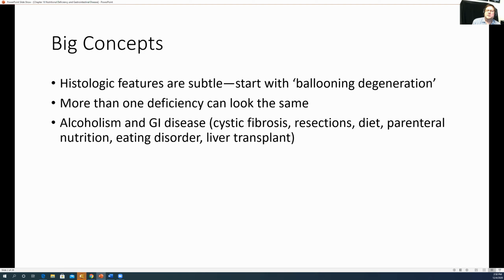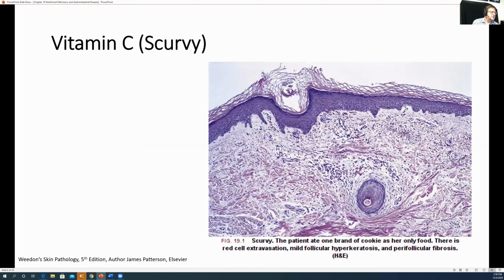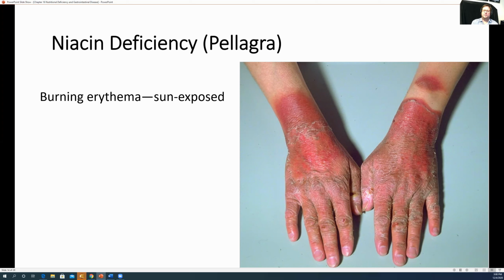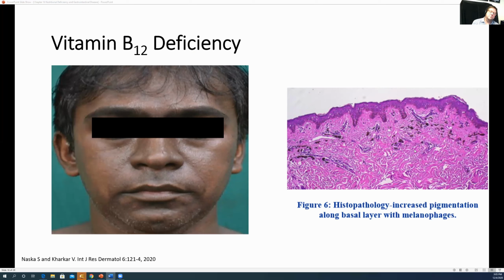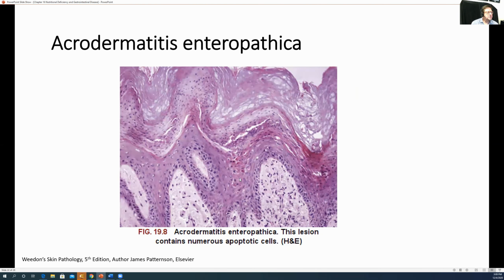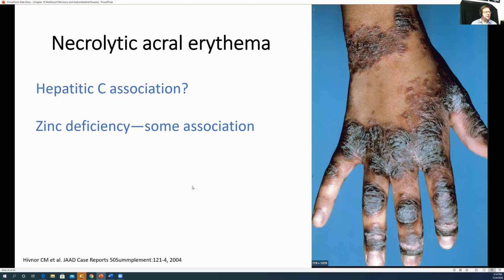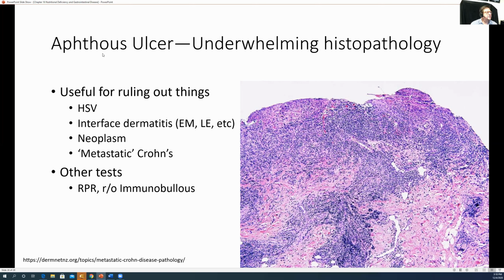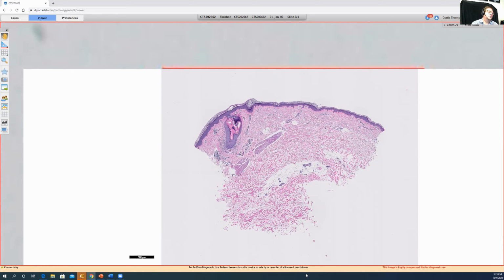Lever Chapter 16: Cutaneous Manifestations of Nutritional Deficiency States